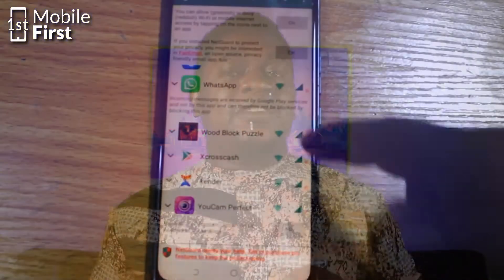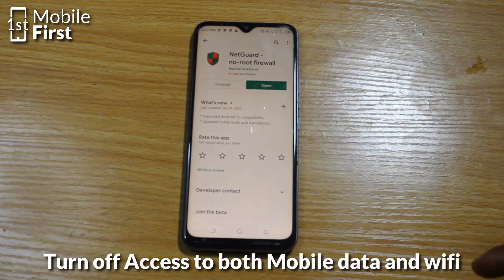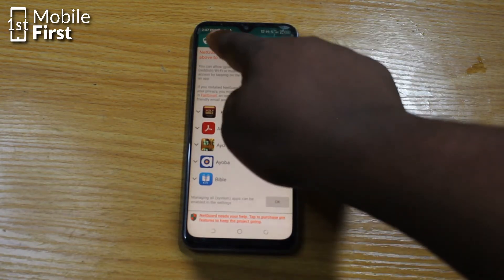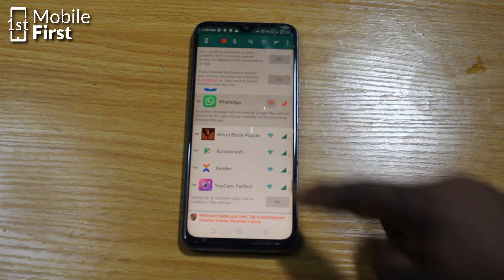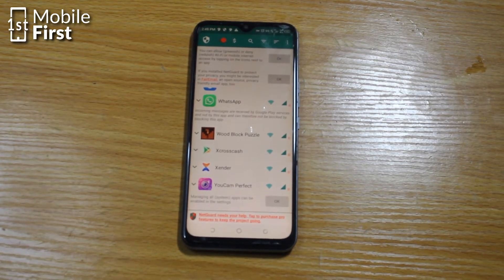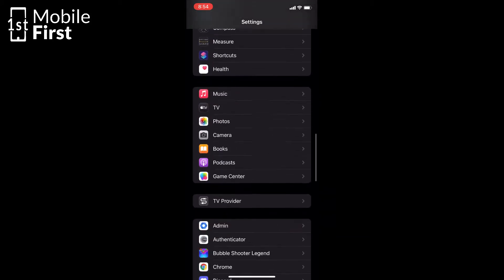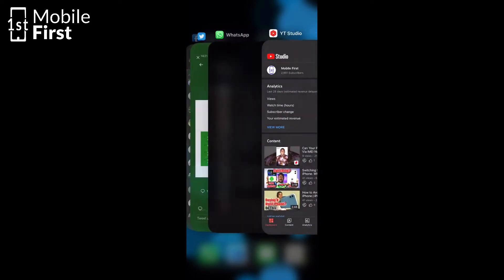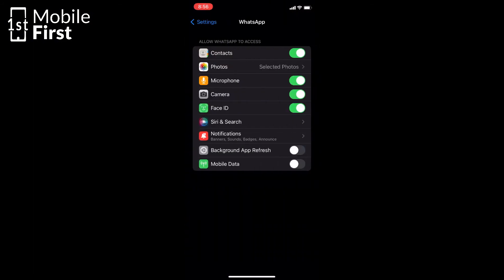Turn WhatsApp OFF with just One Click Without Disabling Internet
In this video, I talked about how to turn whatsapp off on android and IOS devices. Someone asked in the comments how to turn whatsapp off on iphones so, there you have it.